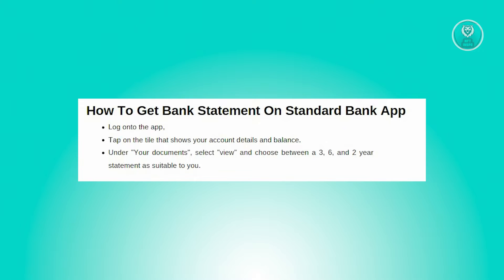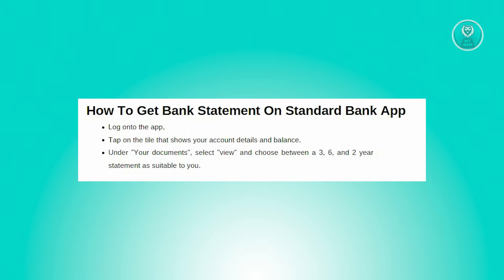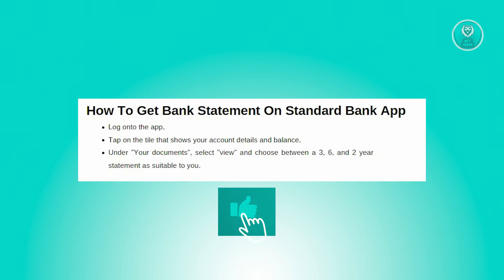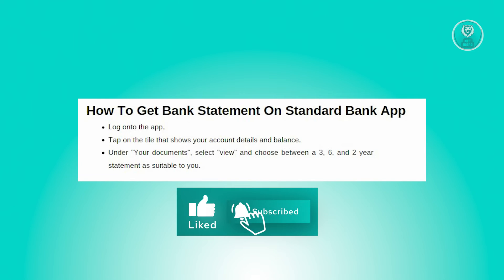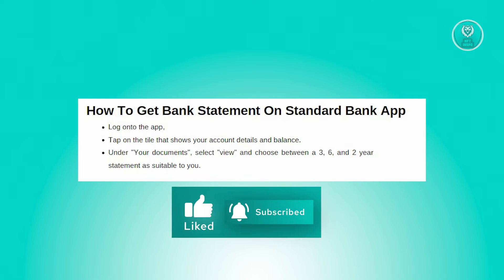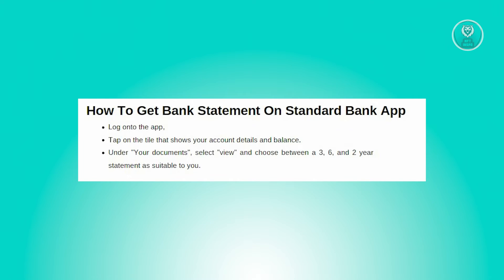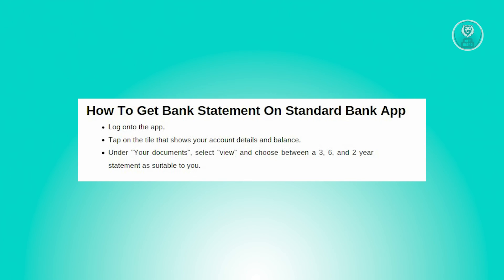How To Get Bank Statement On Standard Bank App (2025)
If you want to be able to get a bank statement on the Standard Bank app, then this video will be perfect for you!